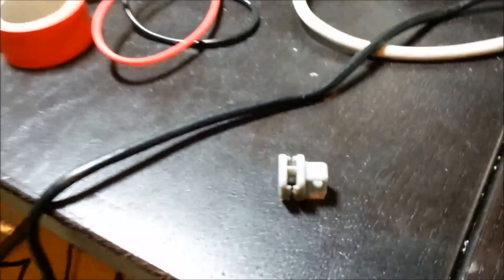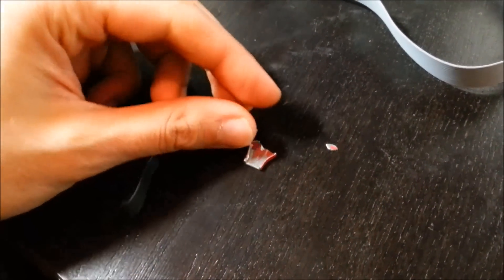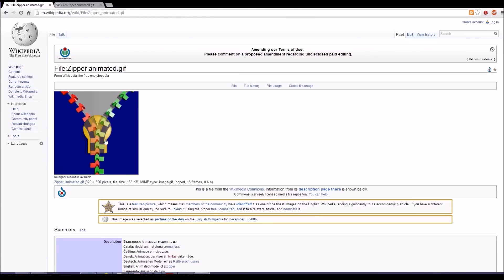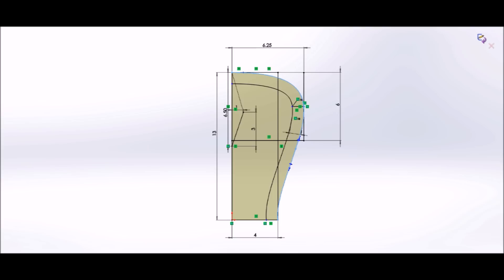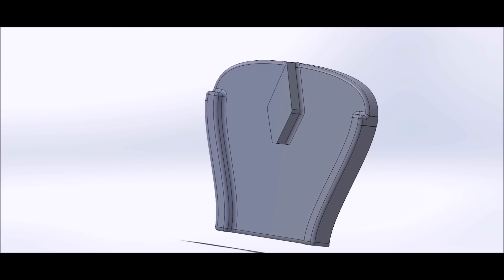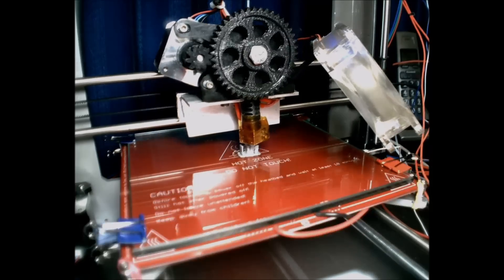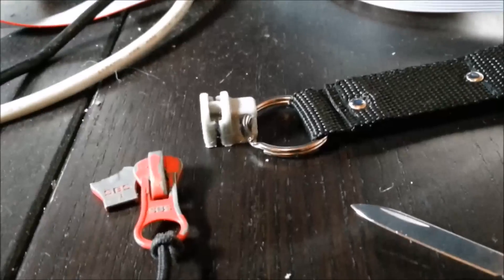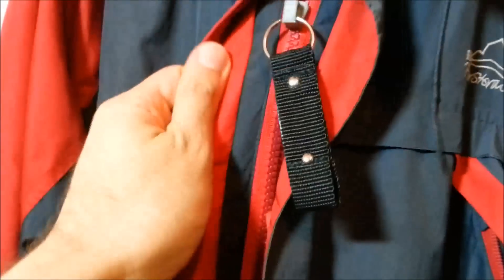Fully working, 3D printed replacement zipper/zip slider on a RepRap Prusa i3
The zip on my jacket broke, but fortunately, I had recently finished building a 3D printer! So, like any good 3D printerer, I took the broken zip parts, measured them up, modelled them in Solidworks and printed a new one! It works great, and prints in less time than it would take me to drive into town, buy a new zip and come back!